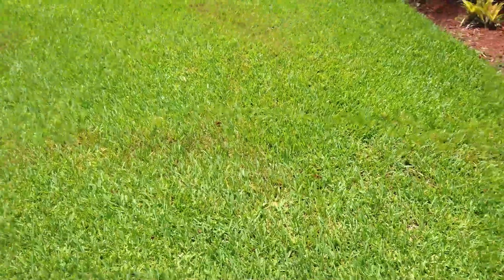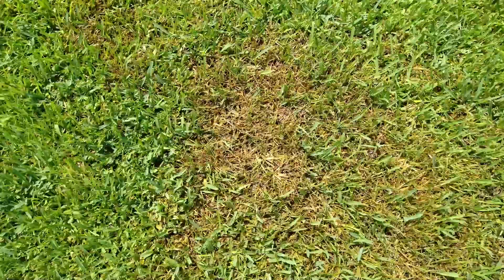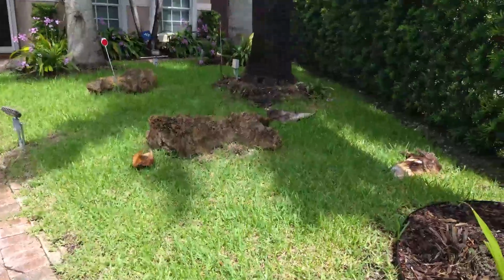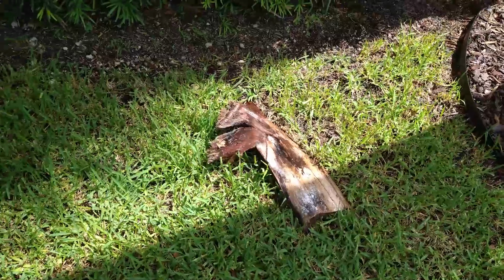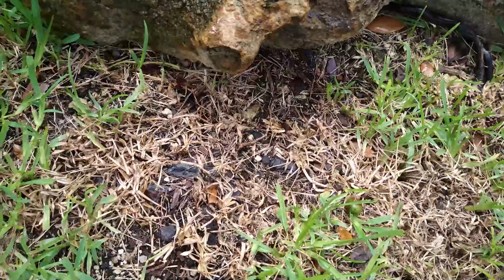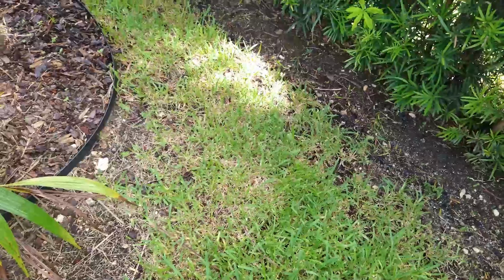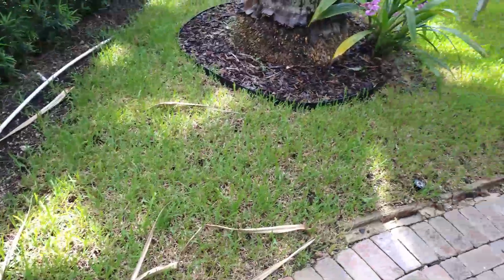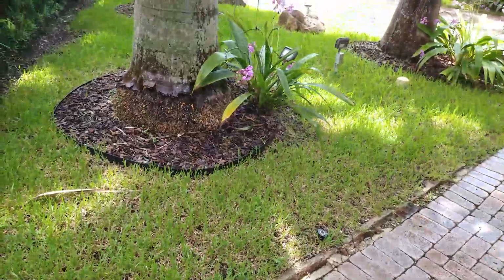Lawn Care Troubles: Grass is Dying So What is actually killing your lawn and can it be fixed?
On today's edition, as part of our premium lawn care services, we examine dying grass and try to locate the source of the problem. In our first inspection, we find that it is the actual fertilizer used. In the second lawn inspection, we find palm trees are the main culprit. The question now is: can it be fixed?